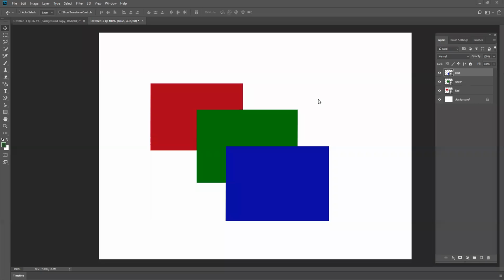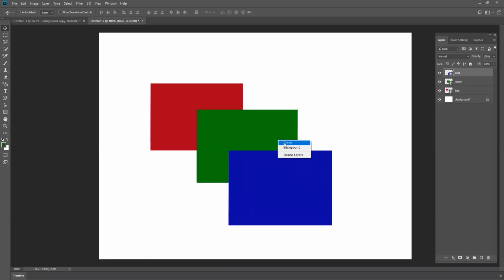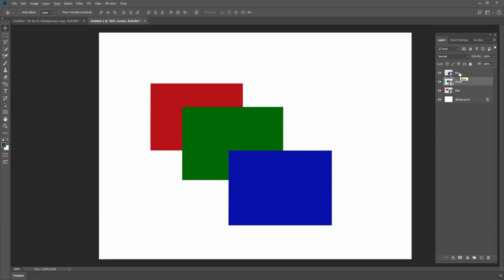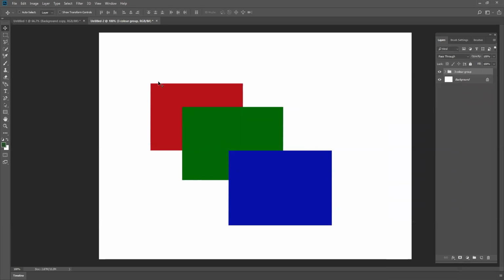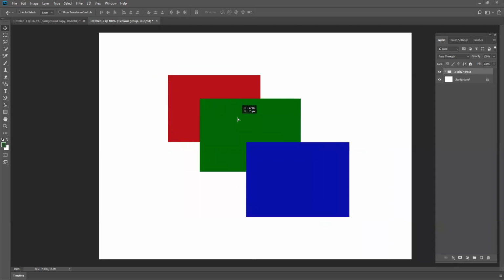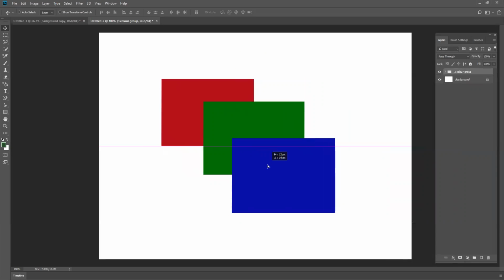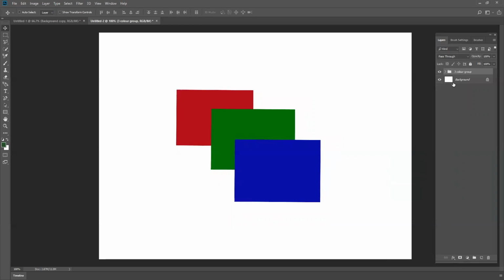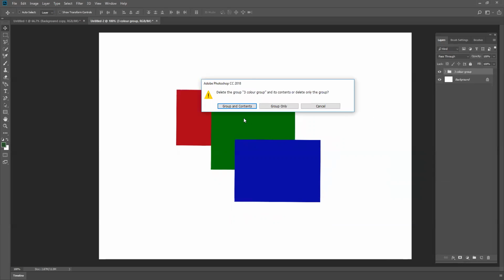Photoshop: Working with layers 3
Brief introductory tutorial for beginners. The 3rd in a series of 4 training videos